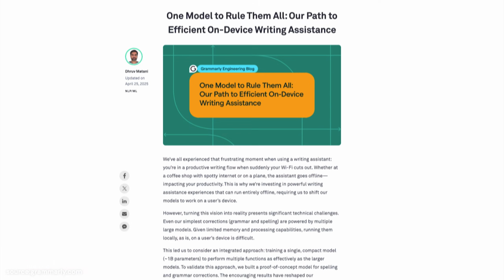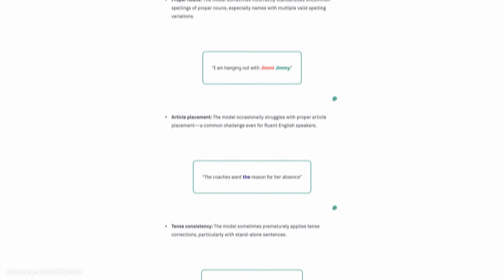On-device AI is already powering the apps you use every day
In this episode, Norbert and Jakub from our AI team break down real-world examples from Apple, Google, Meta, and Snapchat. They explain why running AI locally delivers better privacy, faster performance, and offline capabilities, and show you how to start building these kinds of AI features yourself! 🤖

Timestamps
00:00 Introduction to on-device AI and its misconceptions
00:47 What is on-device AI and its key benefits
01:25 Challenges of on-device AI: storage, battery, heat
02:17 Snapchat lenses: running models directly on device
03:28 Commercial use cases: virtual try-on and AR filters
04:54 Efficiency of on-device models for streaming and real-time processing
05:25 Semantic search in Apple Photos: how it works
06:29 Apple's approach to AI: hardware integration and privacy
07:21 The role of small LLMs and fine-tuning for privacy
08:43 Privacy and security benefits of on-device LLMs
09:49 Scam detection in messaging apps: real-time, on-device
11:07 Google Chrome's AI APIs for developers
12:20 Meta's on-device AI: optimizing infrastructure and user features
13:23 Instagram's object segmentation and stickers
14:24 Transcription of audio messages in messaging apps
15:10 Wearables with AI: AR glasses and live translation
16:35 The rapid evolution of AI tooling and APIs
17:24 Summary and future outlook of on-device AI